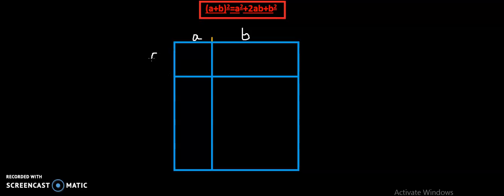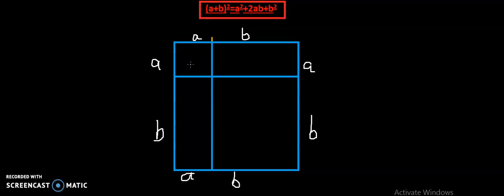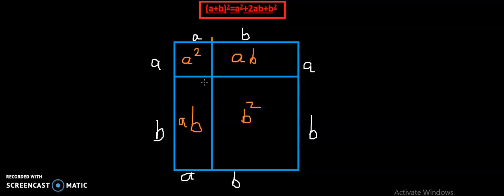Why (a+b)^2=a^2+2ab+b^2?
In this video I talk about why (a+b)^2=a^2+2ab+b^2?I have redone this video as the previous video was not audible.I strongly recommend you to watch Khurshed Batliwalaji's video as well from the following link: